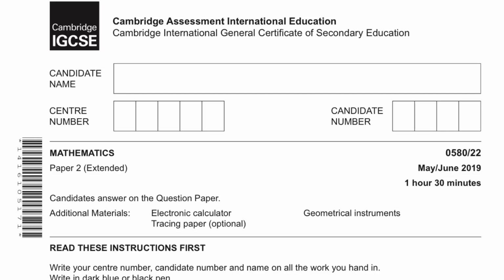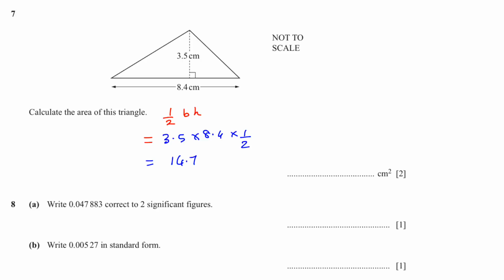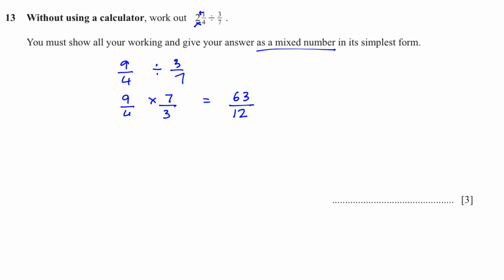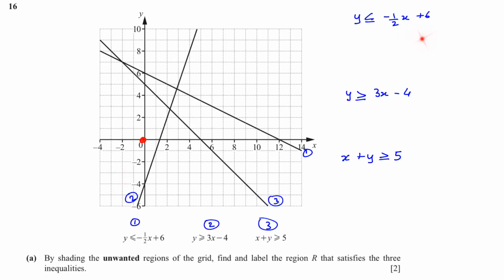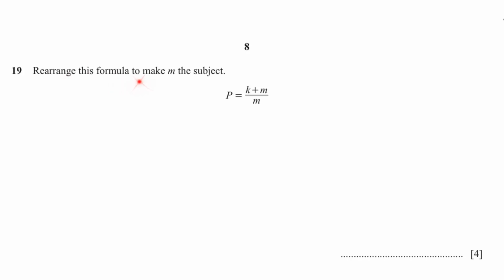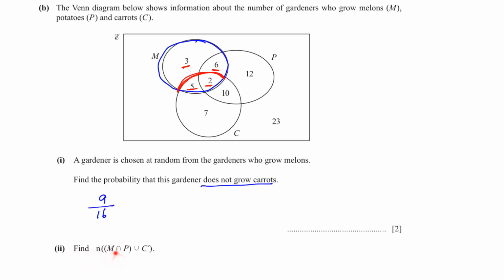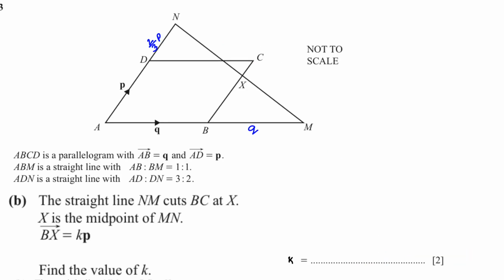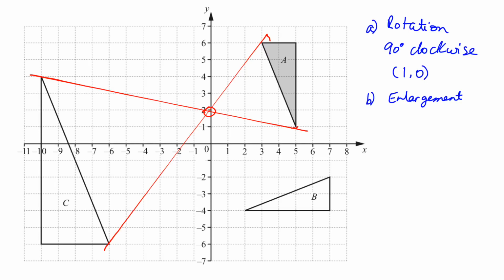IGCSE 0580 MAY/JUNE/22/2019 MATHS PAST PAPER SOLVED. 0580 m/j/22/2019. Maths For Everything.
IGCSE Maths Past Paper 0580 m/j/22/2019 is solved. I give you tips and tricks which will help you to get good grades. I also explain a variety of topics while solving the questions. You can practice them for papers 1, 3  and 4 as well and for GCSE. The best way to score marks is to solve past paper questions.
PLEASE NOTE at 2200 I have by mistake taken the class width for 30-y-50 as 10, it is 20. so 44/20 times by 2 will be 4.4. Thank you
Maths For Everything.